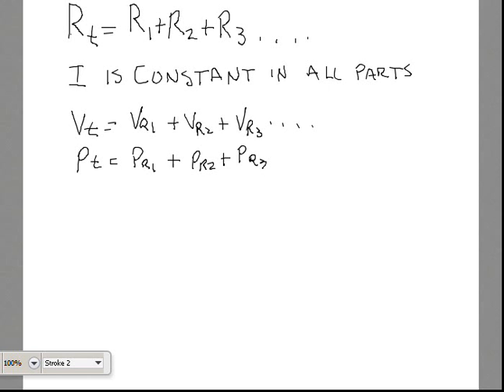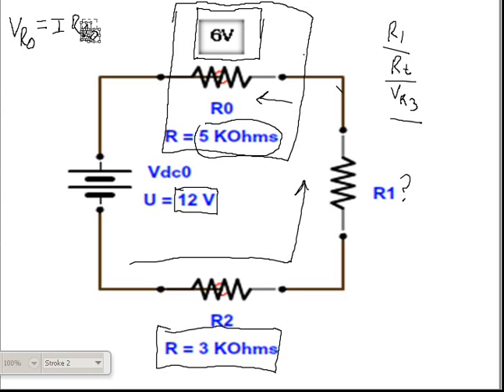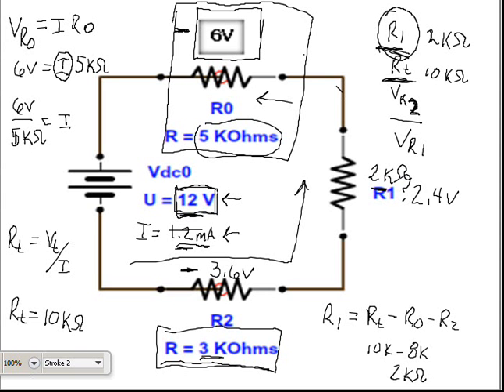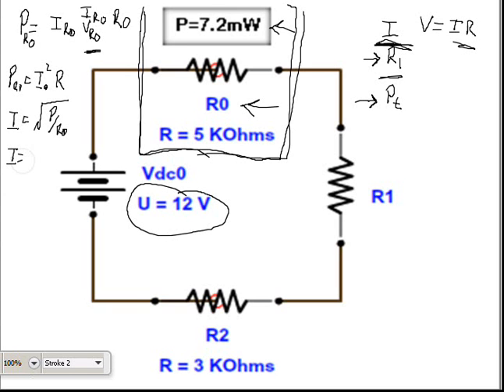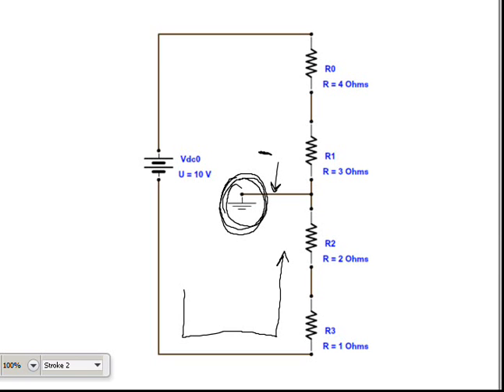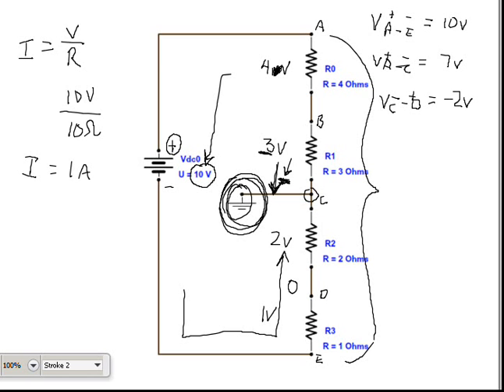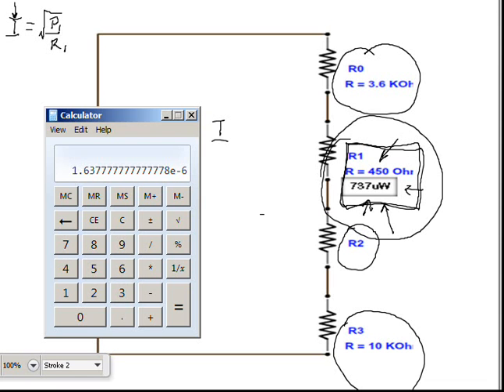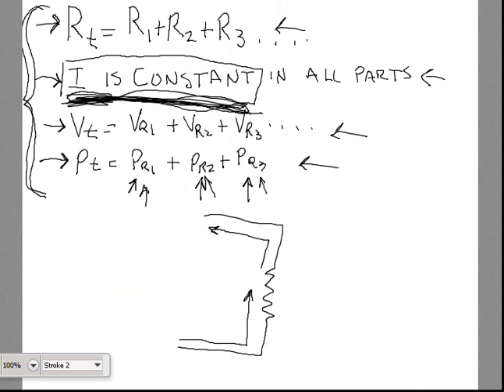Series Circuits Supplemental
Working through series circuit problems with unknown values and ground points